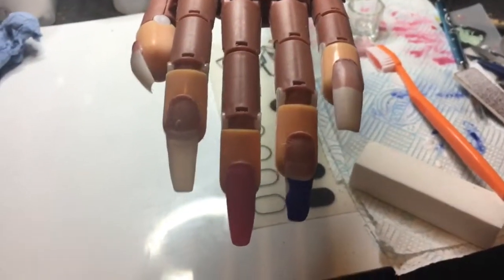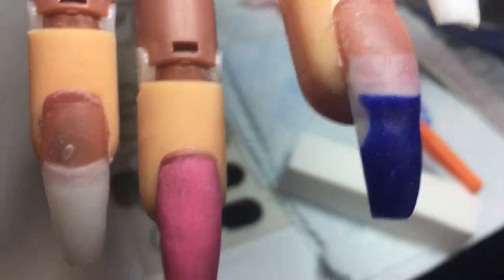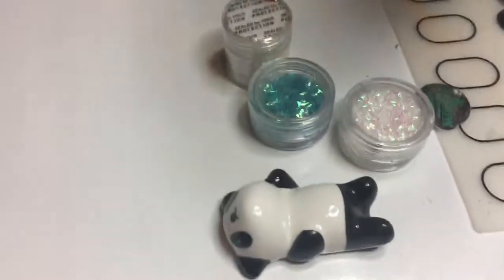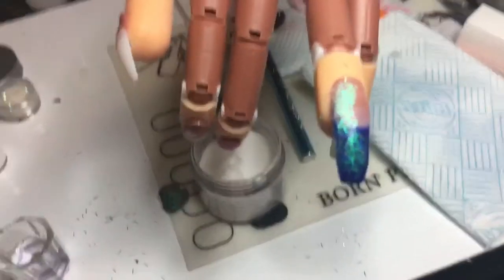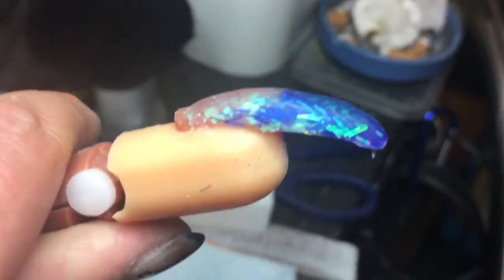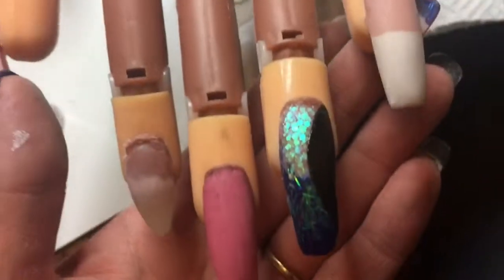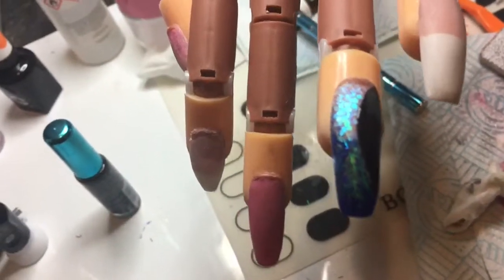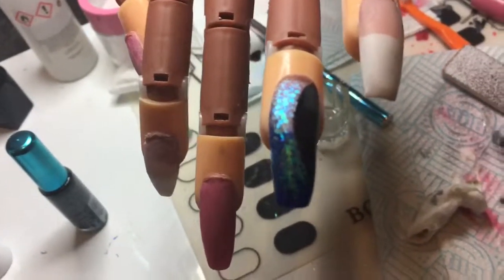Bad attempt with training hand 🤚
Tried an ombré, OMG why a bad idea. Still learning though...😺